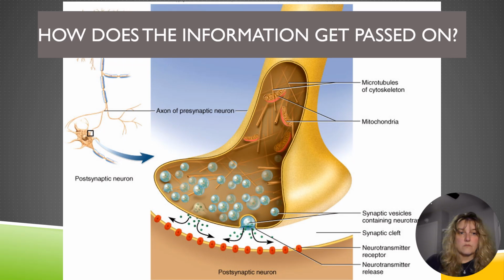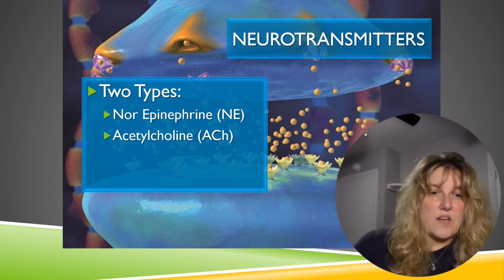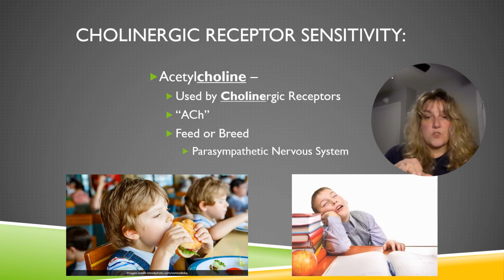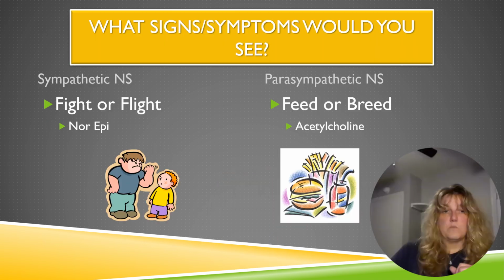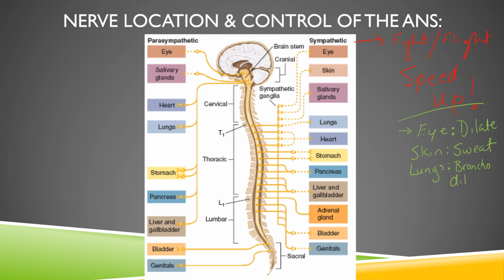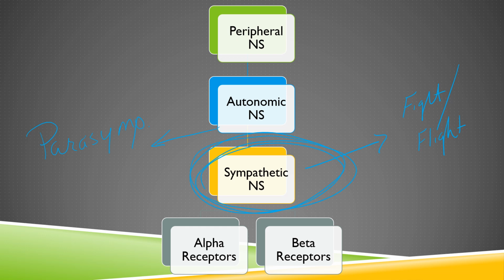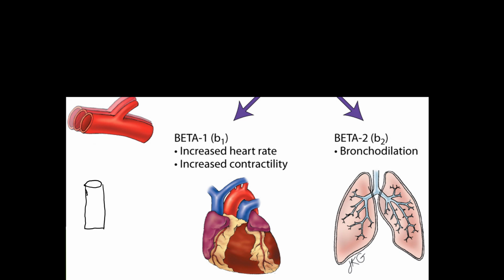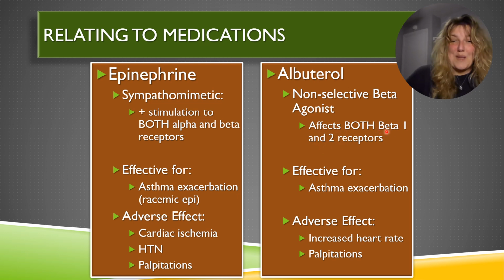Neurology part 2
A&P - Neurology.  What you need to know for Paramedic Class